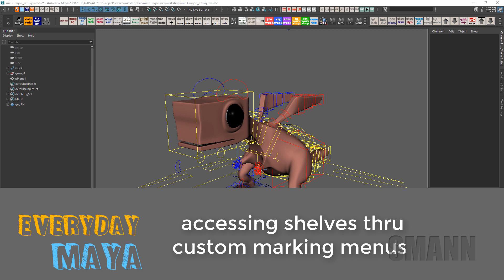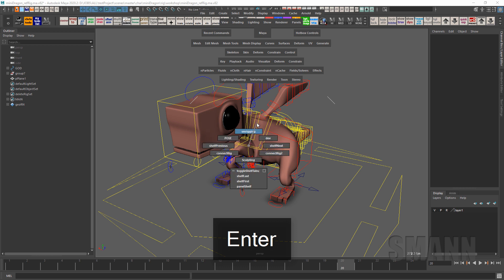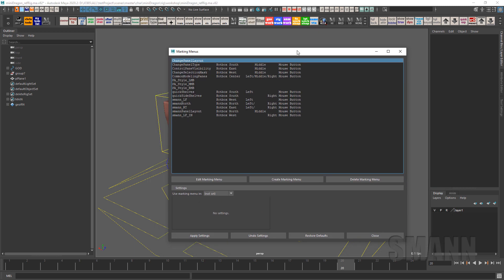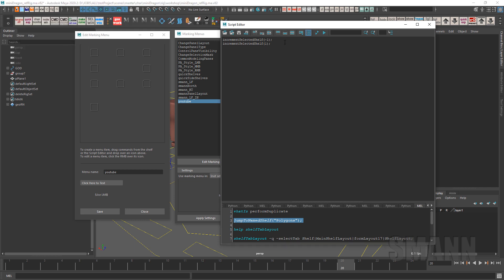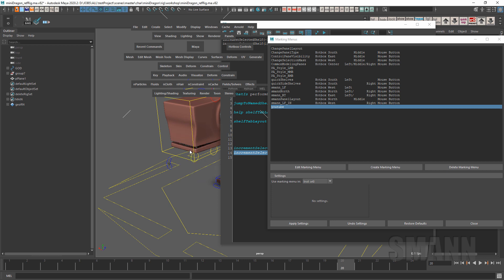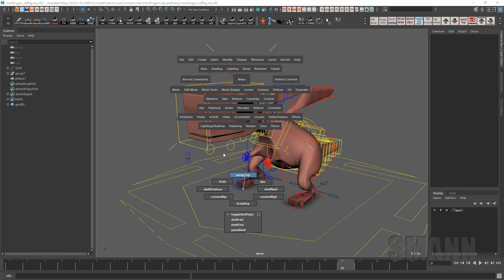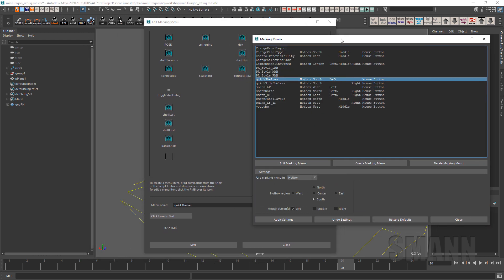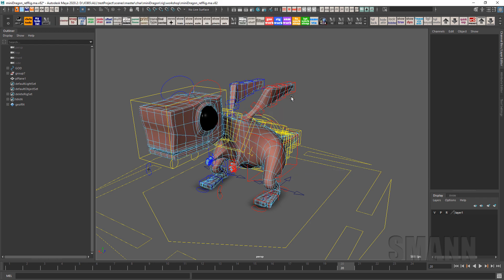EveryDayMaya: 015: accessing shelves thru Marking Menus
Showing how I custom setup hotbox marking menus to access your shelves